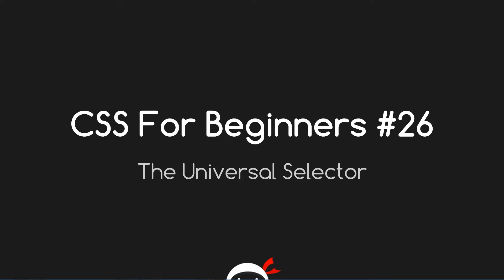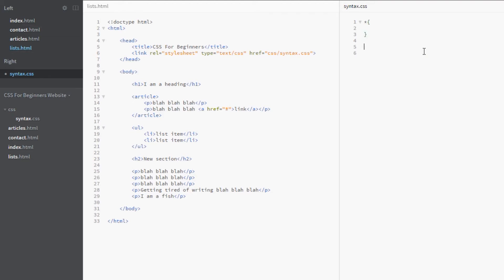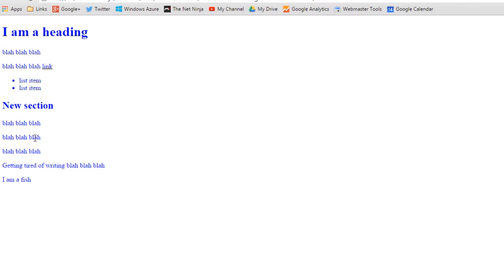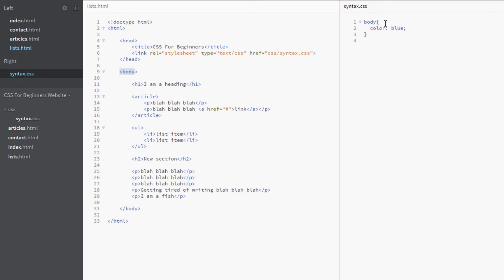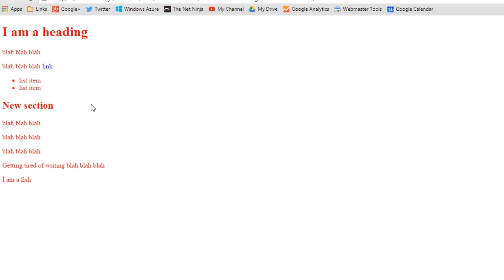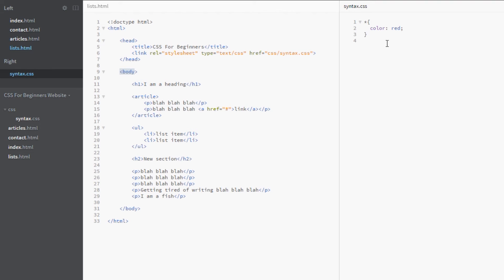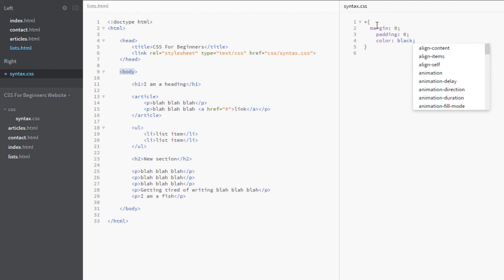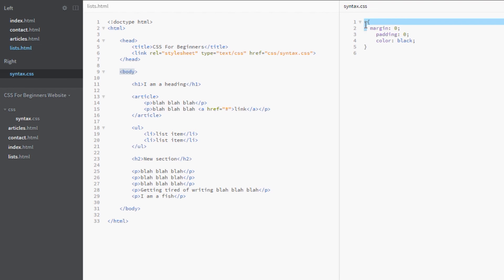CSS Tutorial For Beginners 26 - The Universal Selector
Yo guys, in this CSS tutorial for beginners, we'll take a look at the universal selector, which is the mother of all selectors. The God particle of CSS.

It's pretty much like when physicists split the atom, all that weird sub-atomic junk came flying out. When you split open the universal selector you get ALL the HTML elements flying out of it at light speed. So yeah, it's pretty powerful. Use with caution.

Put simple my black-belting karate friends with digi-nun-chucks, use the universal selector if you want to target EVERY element you have on your page. That's right, EEEEVERY element!

Anyway, happy coding and peace out my bro's :)

Social Links